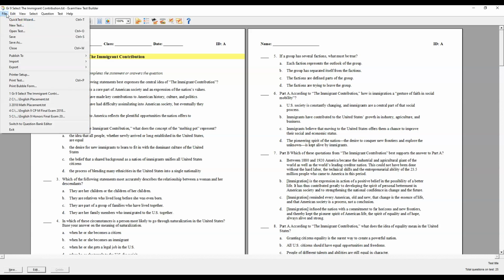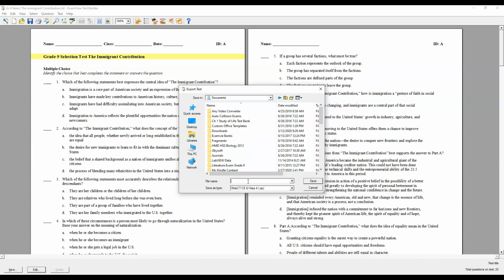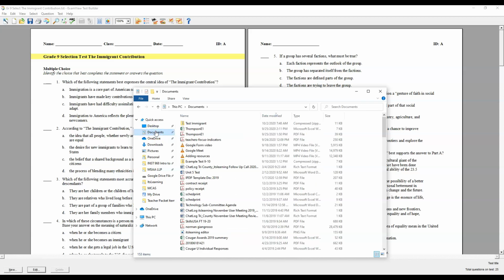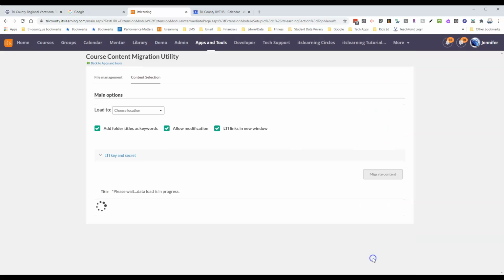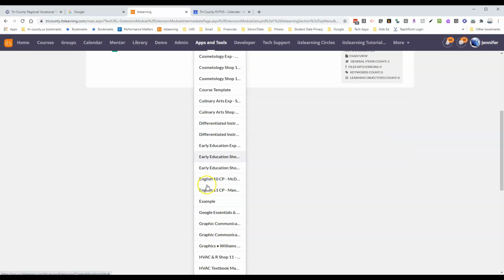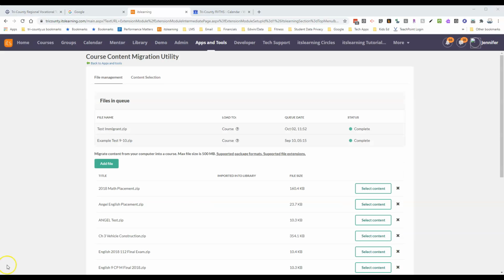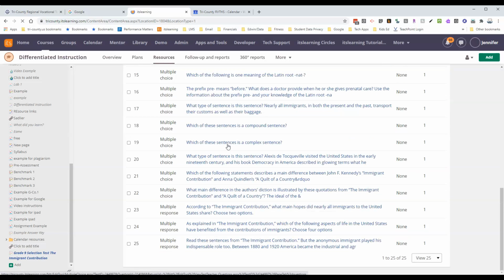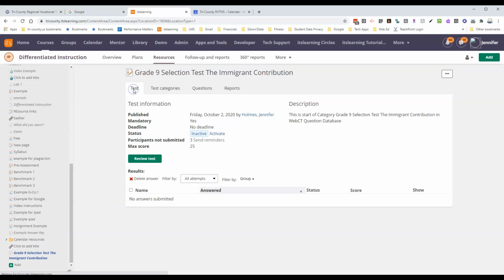Upload ExamView to itslearning